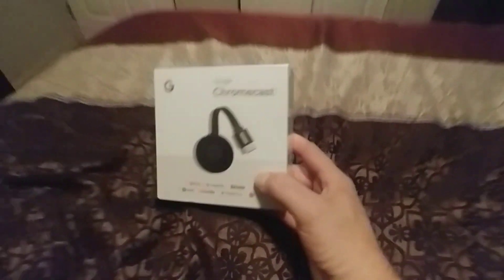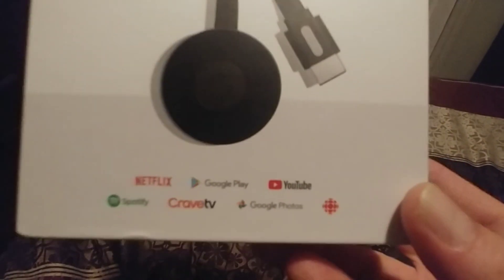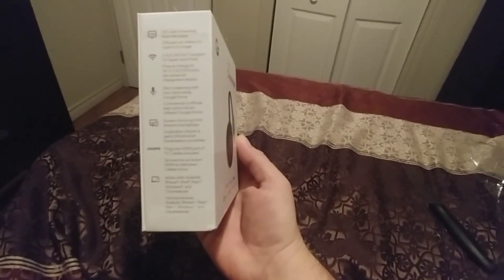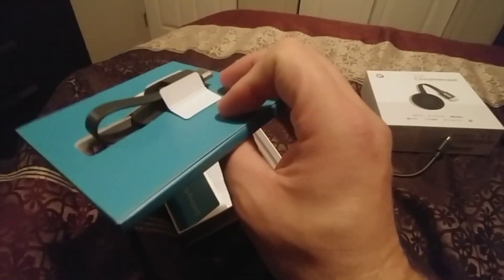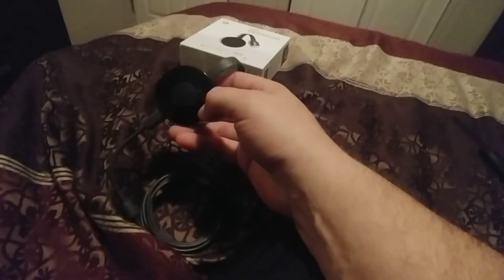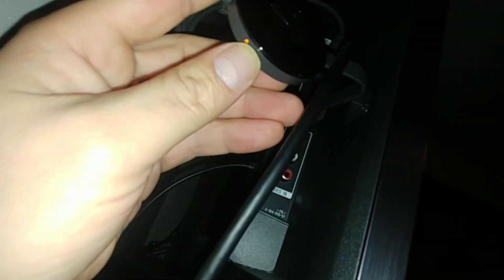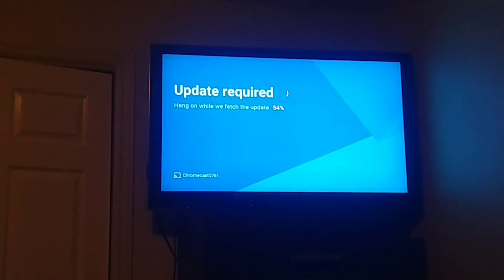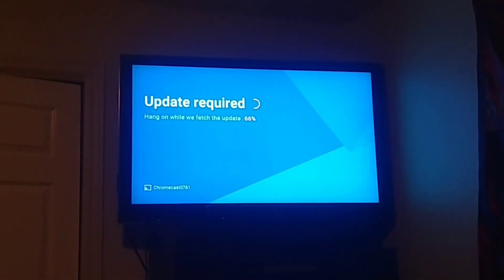Chromecast Unboxing And Jailbreak Chromecast For Kodi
Chromecast Unboxing and unlocked, part 2 coming soon for the unlock of the chromecast 2 Kodi on your Google Chromecast